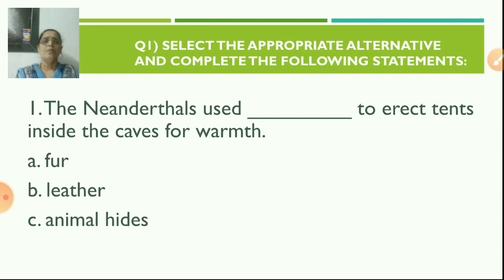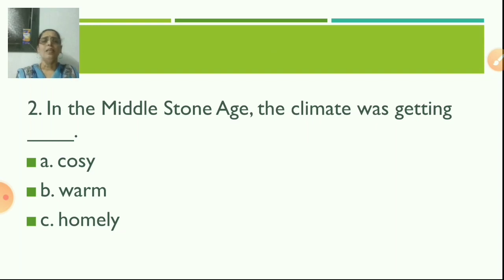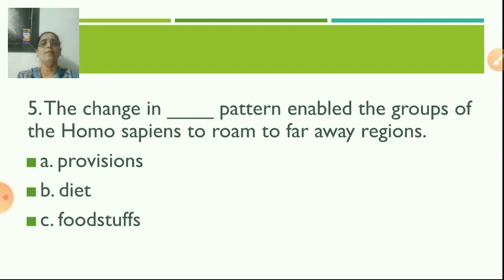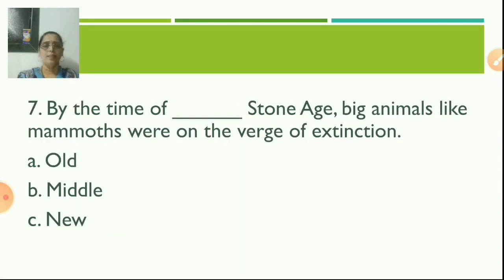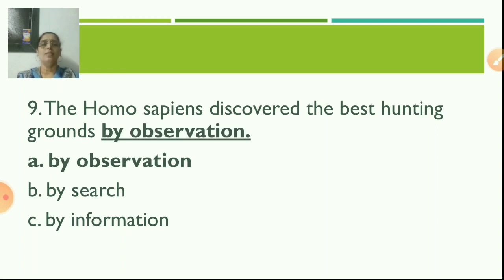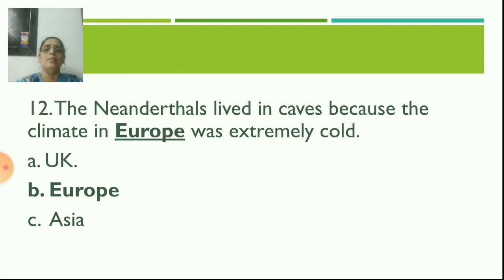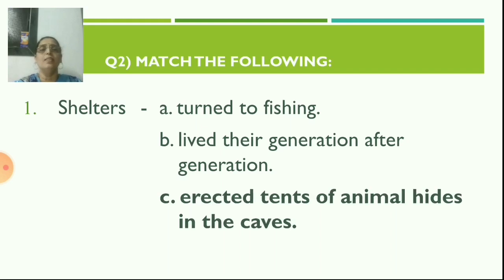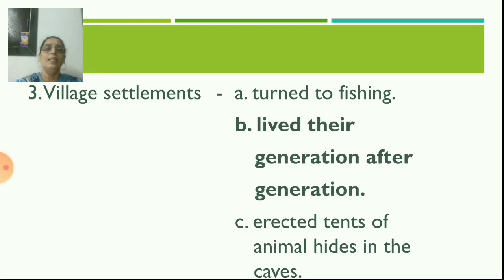CLASS_5_EVS_2_(HISTORY)_CHAPTER_NO_7_FROM_SHELTERS_TO_VILLAGE_SETTLEMENTS_REVISION